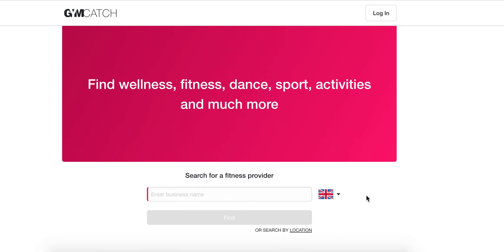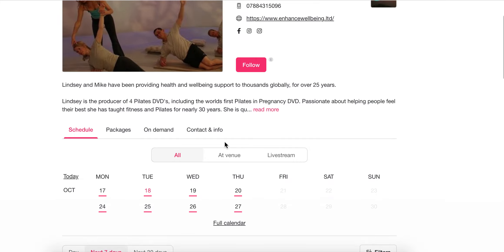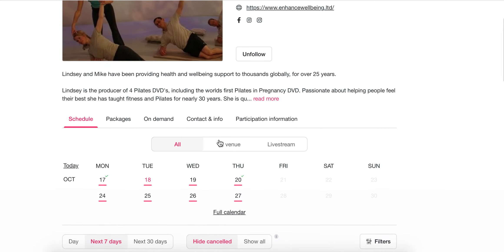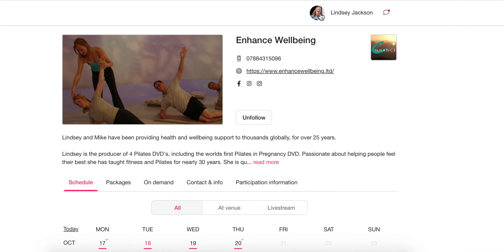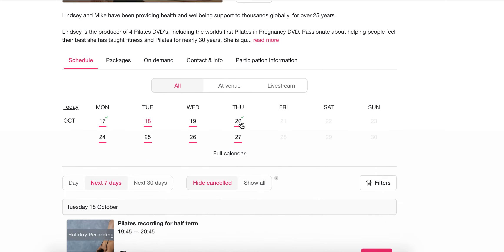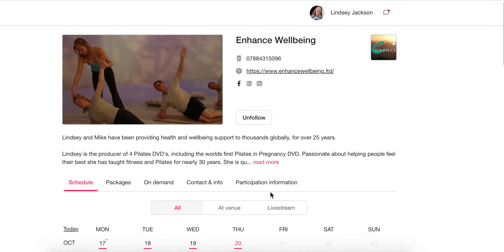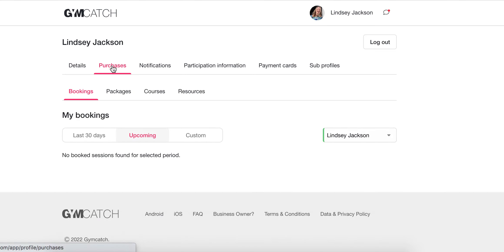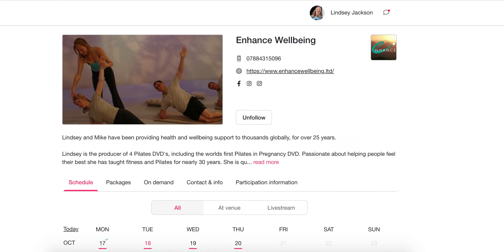How to cancel a class booking on your computer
This will help you if you're new to the gymcatch booking system and need a bit of help navigating it. x